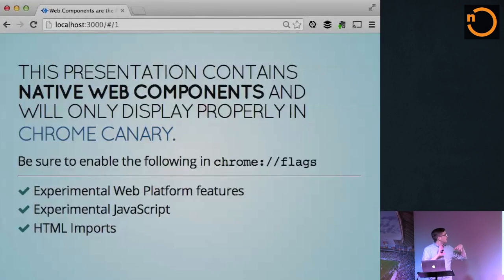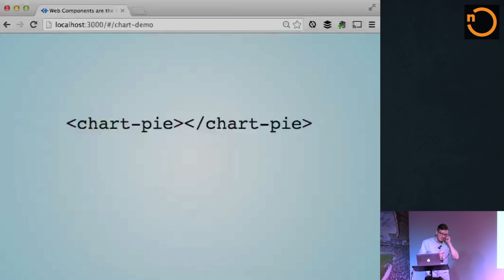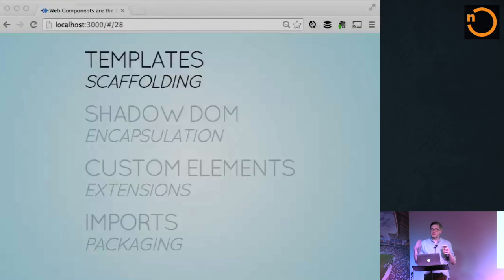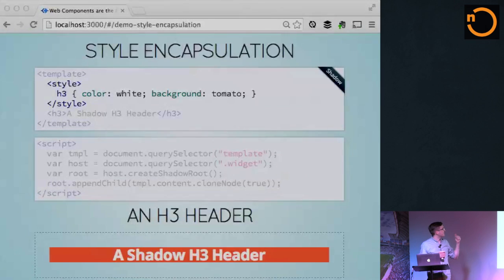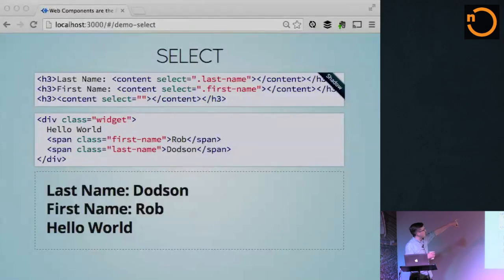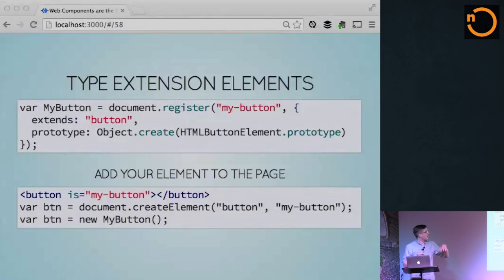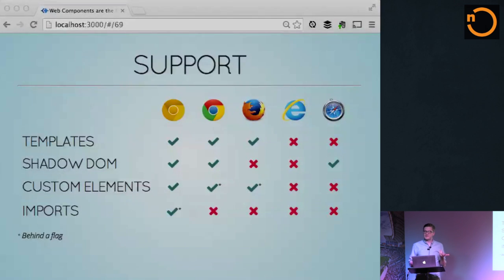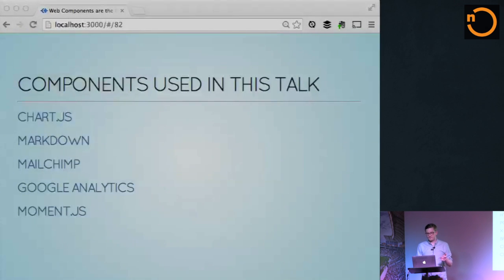Web Components & The Future of the Web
What are web components? Well, if you're not sure, have no fear! In this talk, Rod Dodson, freelance front-end developer, provides a thorough overview and then outlines all the specs that collectively make up web components.

To facilitate the next generation of web technologies, browser makers and standards writers have begun opening up new low level APIs which will allow us to not only create our own HTML tags but to also encapsulate our CSS styles. No more global stylesheet soup and no more boilerplate code! In this talk, you will learn strategies to:

•  Protect your CSS and forget about style conflicts
•  Define your own tags and share them with ease
•  Spend less time writing JavaScript and more time constructing pages

He begins by bringing you up to speed and then gets you pretty excited for the tools that are landing in browsers as we speak.